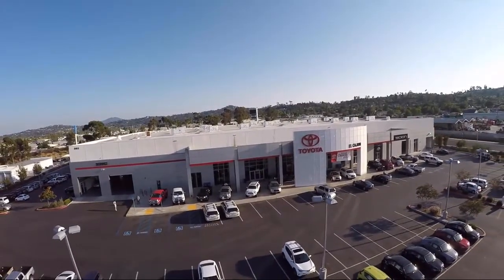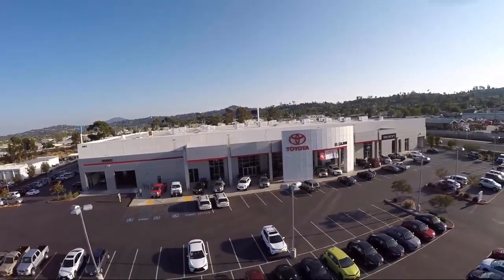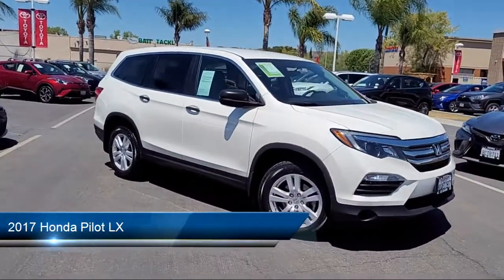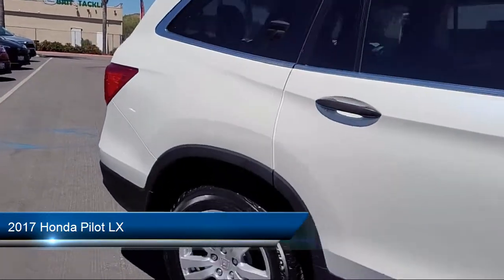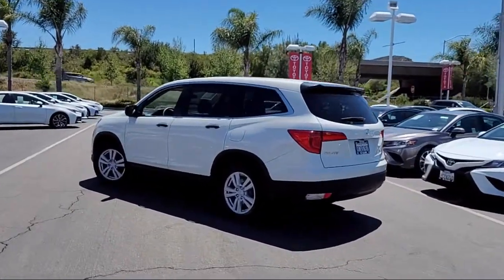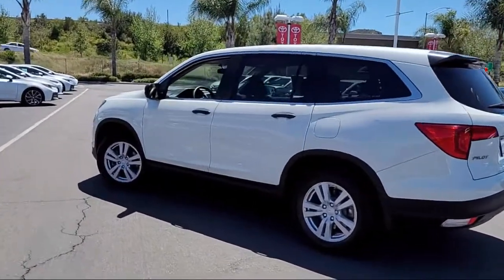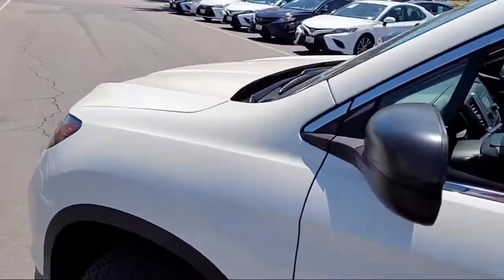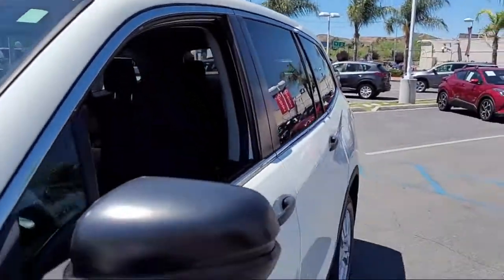2017 Honda Pilot LX San Diego El Cajon Chula Vista Mission Valley Santee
2017 Honda Pilot LX Stock Number: 915996A Vin:5FNYF5H10HB044637.